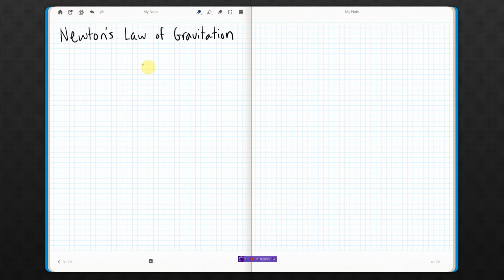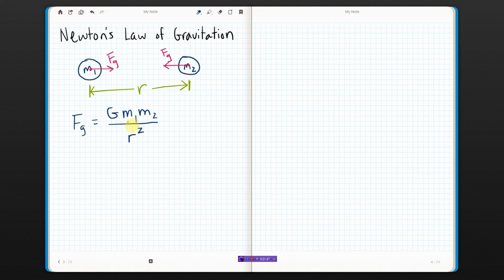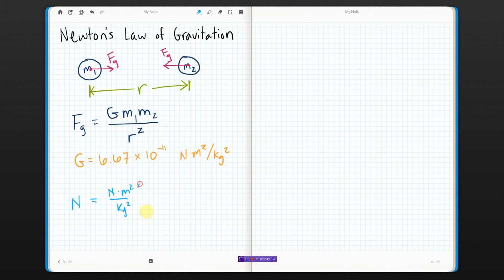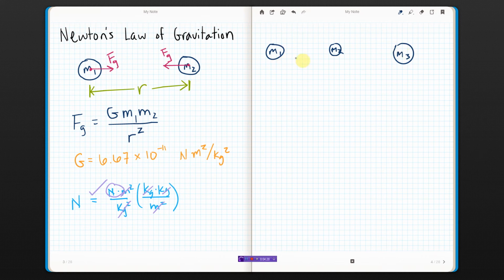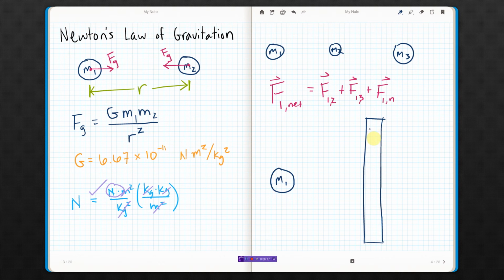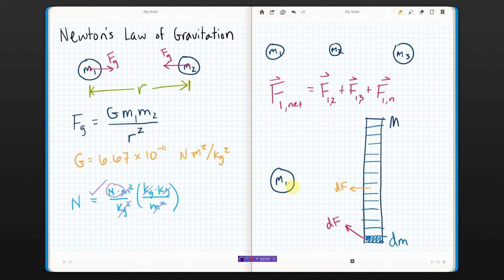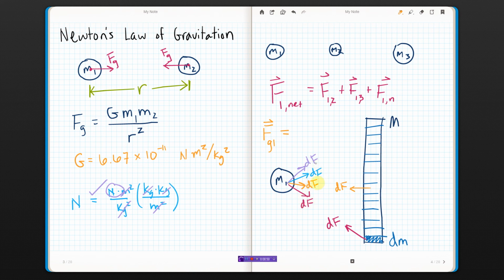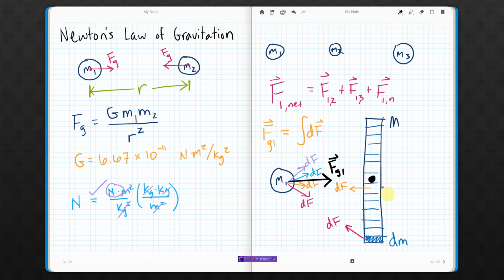Law of Universal Gravitation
Quick overview of Newton's Law of Gravitation